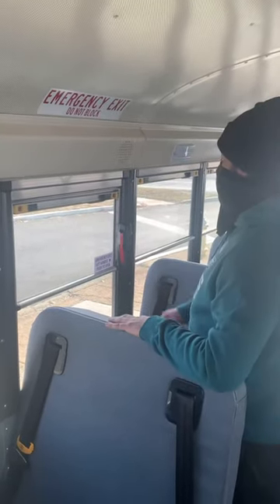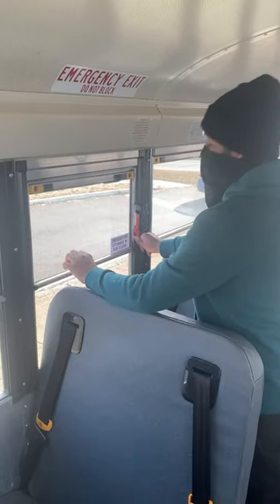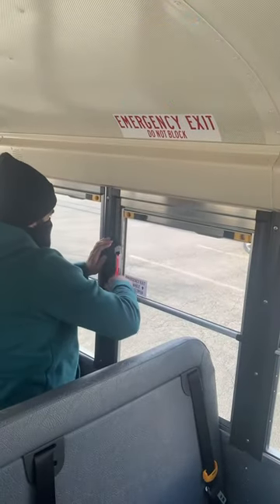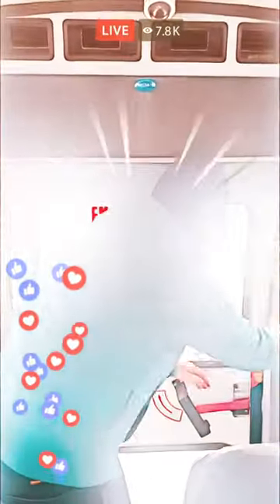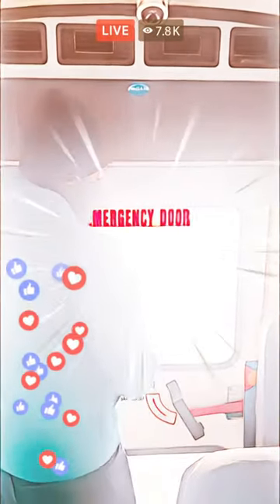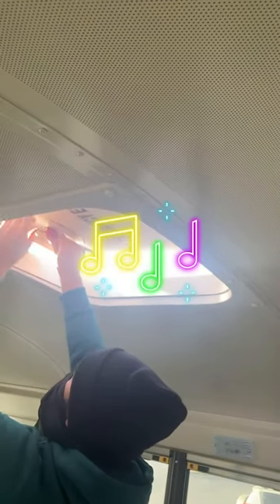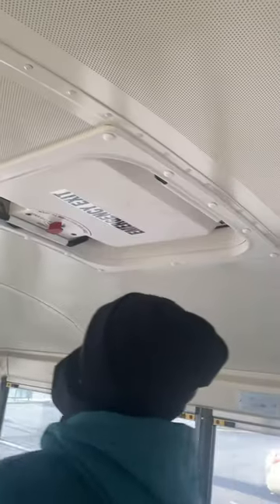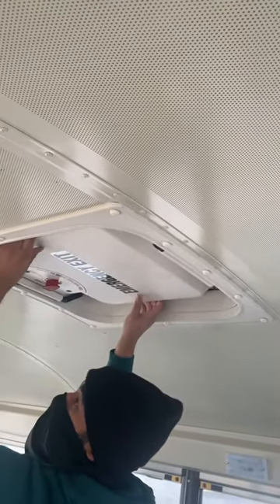Emergency Exit Inspection / School bus pre-trip inspection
Perfect way to inspect emergency exits on your school bus during pre-trip inspection